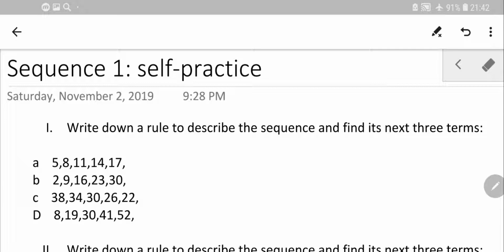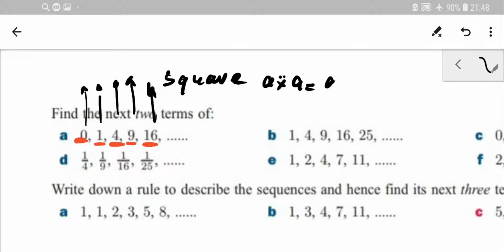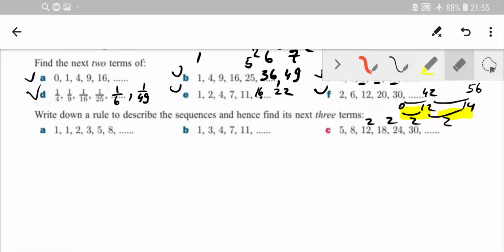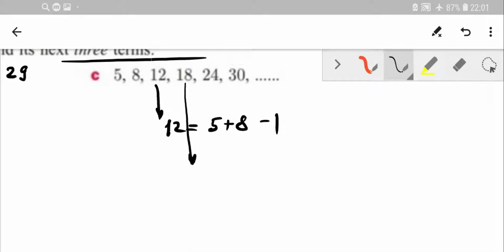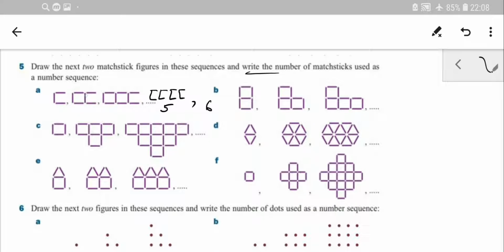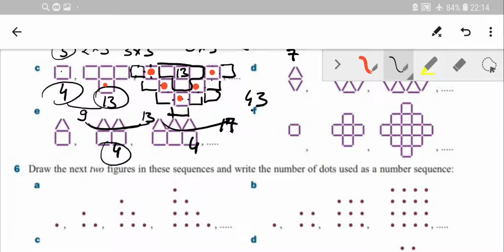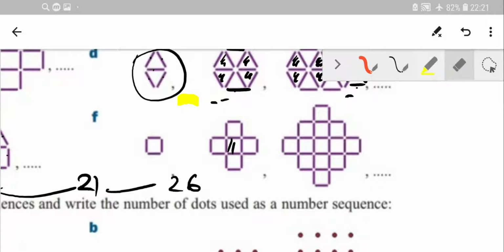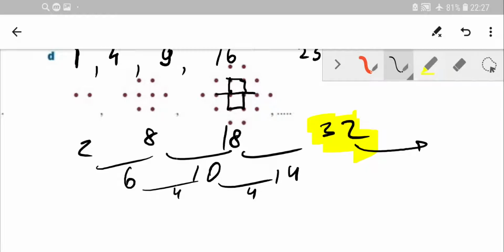GCSE Maths | Sequence 1 | Find next two, three terms | GCSE problems | Past Papers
Here is a lot to work on. Typical problem is to find several terms  (two or three) for a given sequence. Sequence might be given as standard number sequence or in the form of specific pattern like made of matchsticks or dots, i.e. visual sequence. In the last case you might convert visual sequence into number sequence or just might draw the visual pattern for next several terms